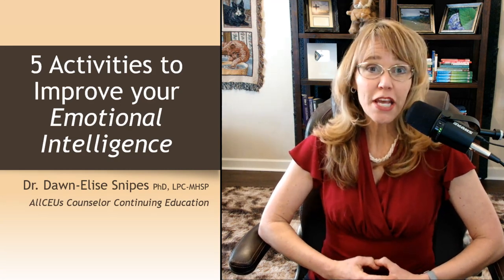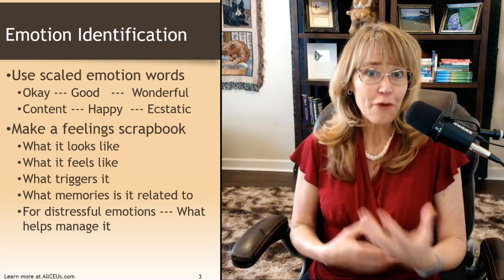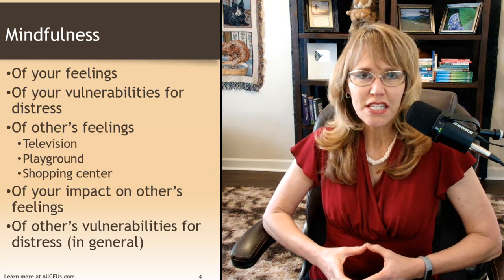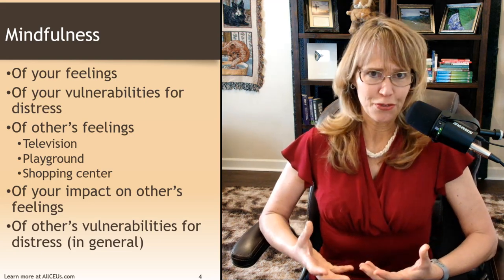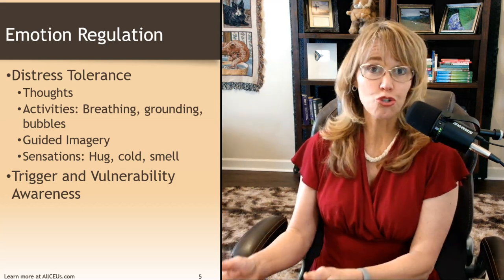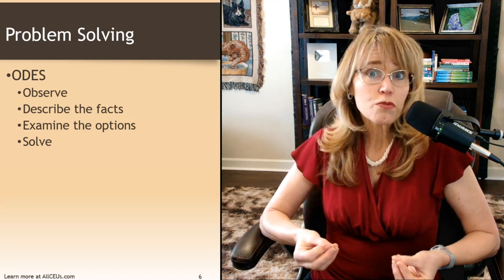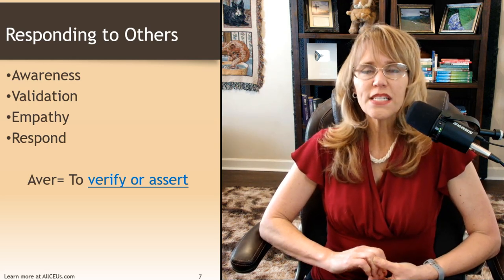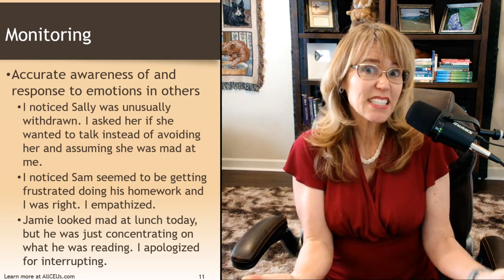5 Activities to Develop Emotional Intelligence and Maturity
Dr. Dawn-Elise Snipes is a Licensed Professional Counselor and Qualified Clinical Supervisor.  She received her PhD in Mental Health Counseling from the University of Florida in 2002.  In addition to being a practicing clinician, she has provided training to counselors, social workers, nurses and case managers internationally since 2006 through AllCEUs.com

⭐ Specialty Certificate Programs and Masterclasses in Case Management and Counselor Certification beginning at $89

CHAPTERS:
00:00 5 Activities to Improve Your Emotional Intelligence
00:11 What is EI
00:43 Emotion Identification
05:22 Mindfulness
12:13 Emotion Regulation
15:36 Problem Solving : ODES
17:13 Responding to Others : Aver
18:18 Support the Channel
18:43 Monitoring 1
21:35 Monitoring 2
24:02 Other Videos
24:11 Summary